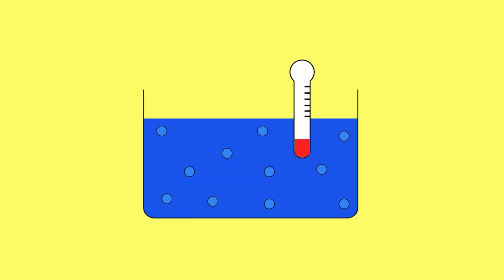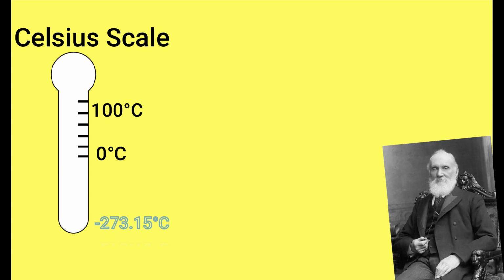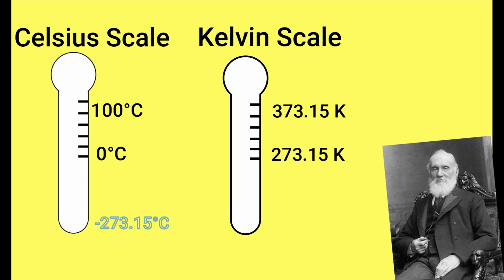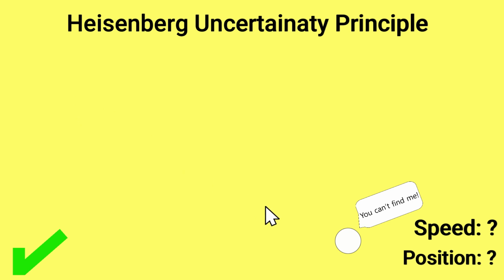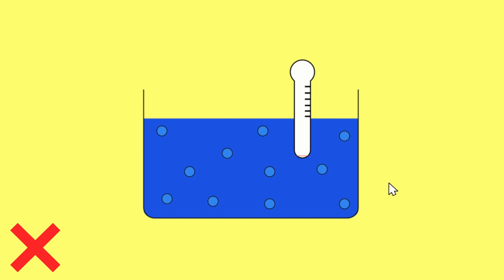The Absolute Zero | The coldest temperature possible | Breakthrough Junior Challenge 2023